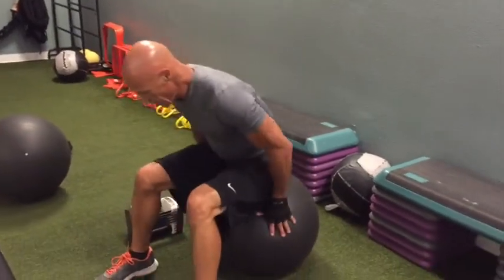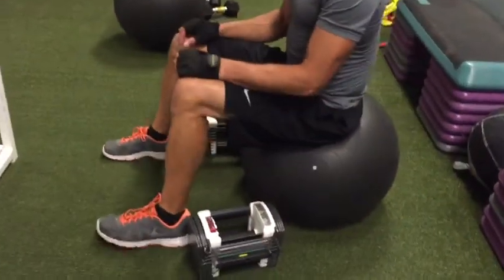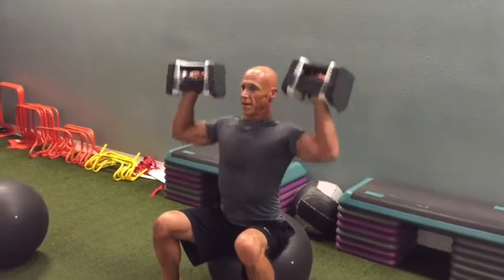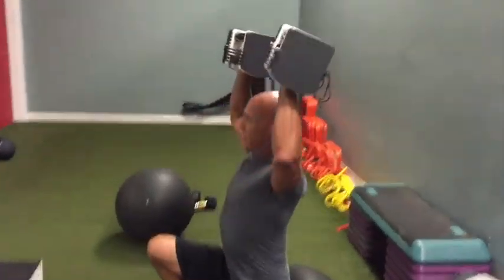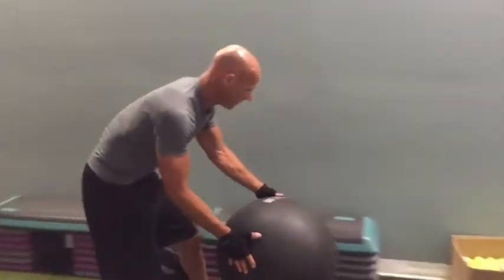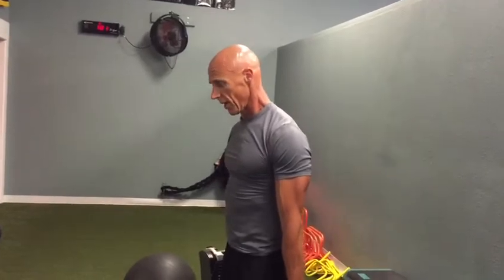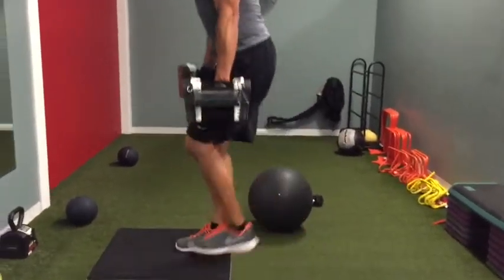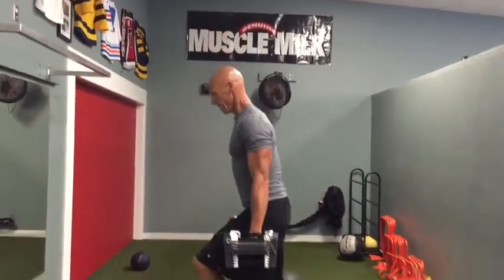Seated Shoulder Press Into Step Ups Using Ball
Paul Drake demonstrates these next exercises to alternate with no rest in between as to keep heart rate up.